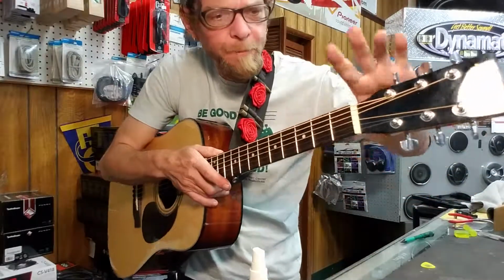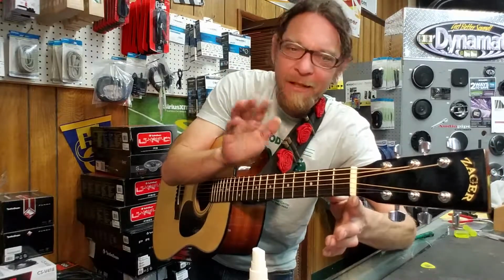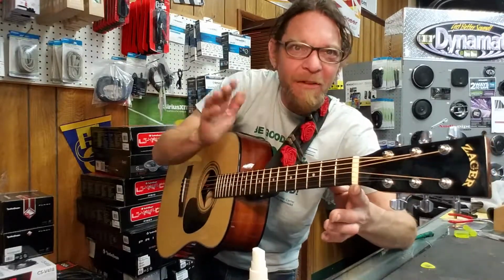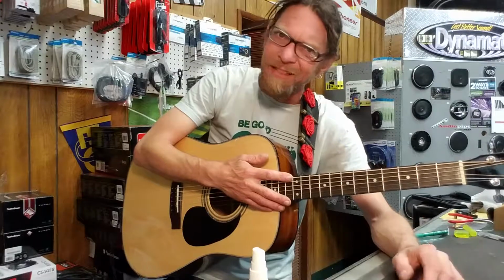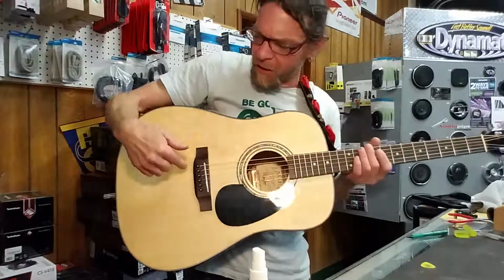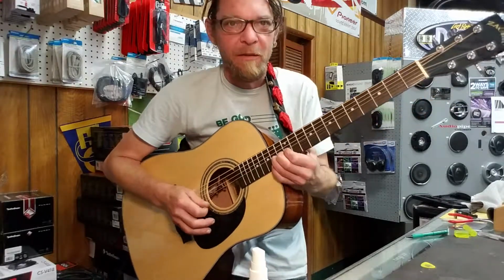ZAGER ADJUSTMENT PT2 DEMO